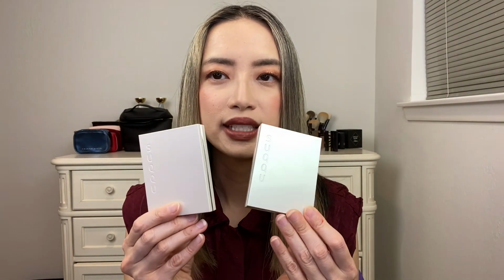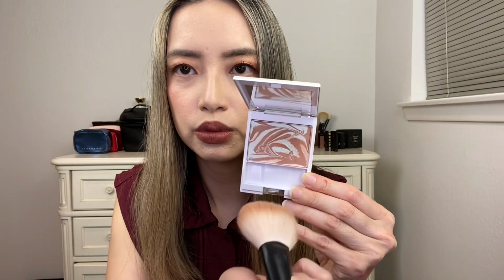My Top Beauty Picks of 2023 | Luxury Beauty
I share all of my top beauty favorites from 2023 in this video with a focus on luxury brands like Chanel, SUQQU, Westman Atelier and others. Links to the dedicated videos for most products are below.

My friend Mel's IG and YouTube @melbygrace

Top Beauty Picks

Sonia G.